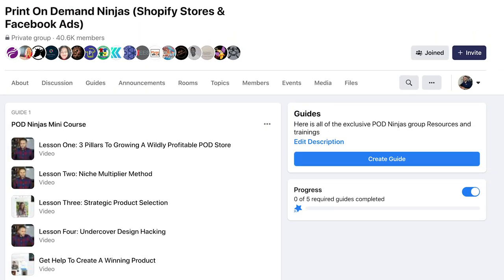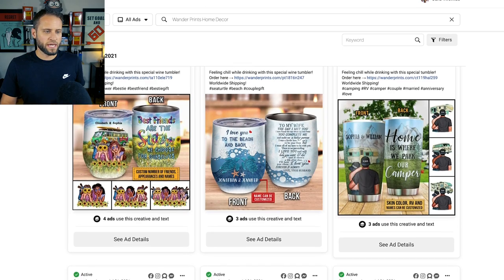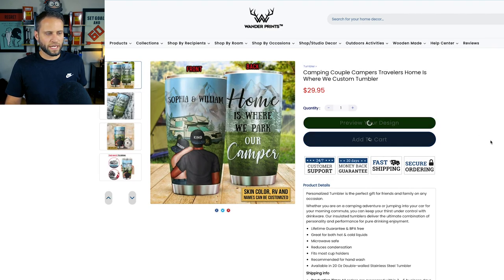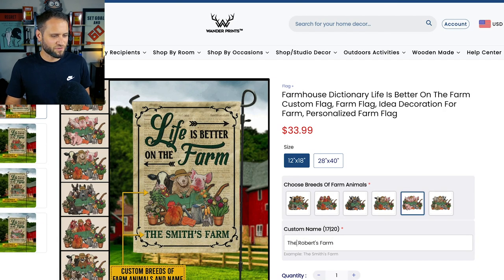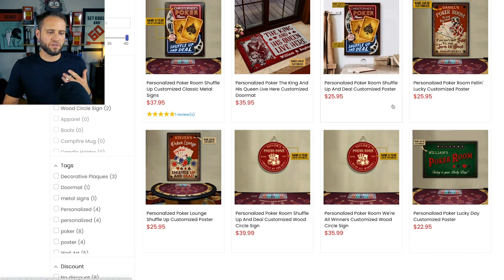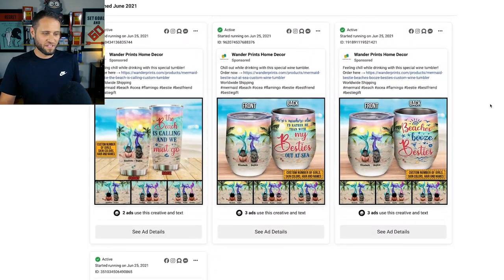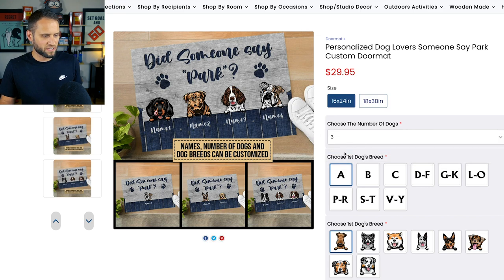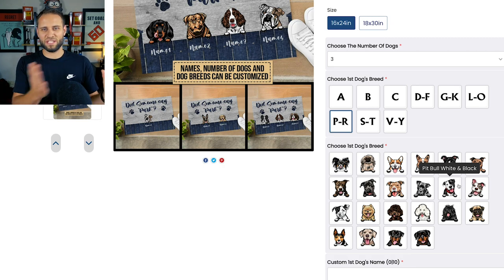One Of The BEST Print On Demand Stores I've Seen (Shopify)